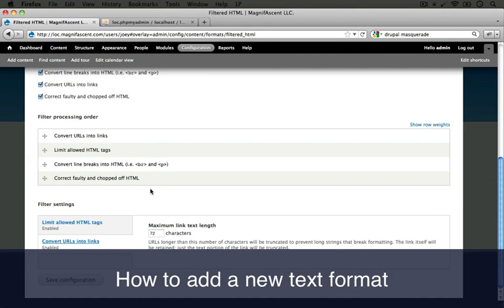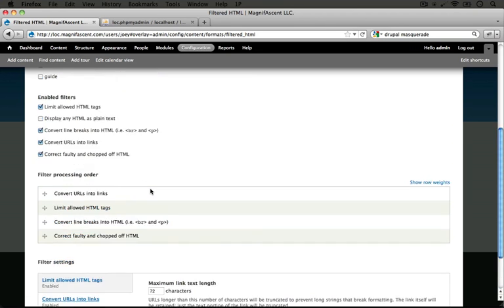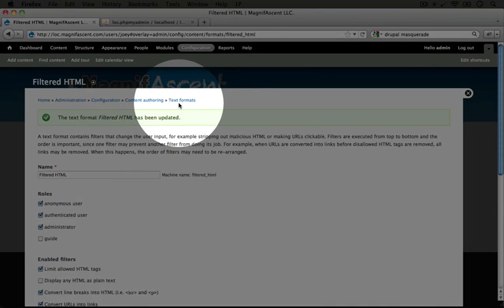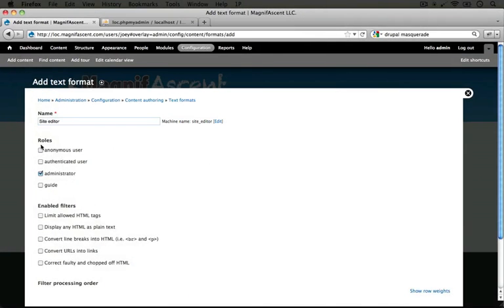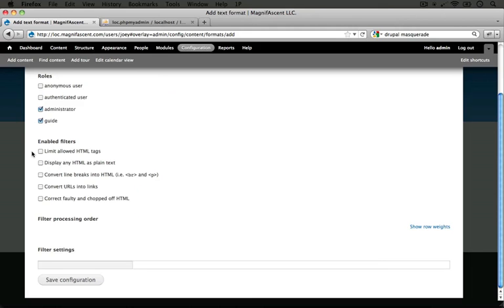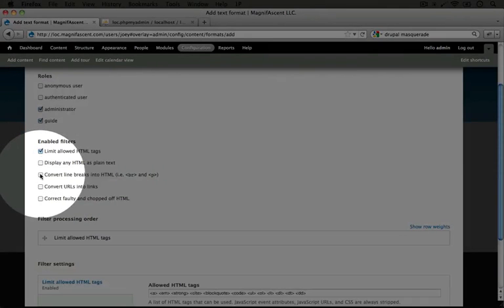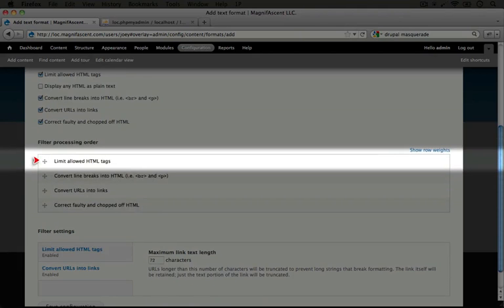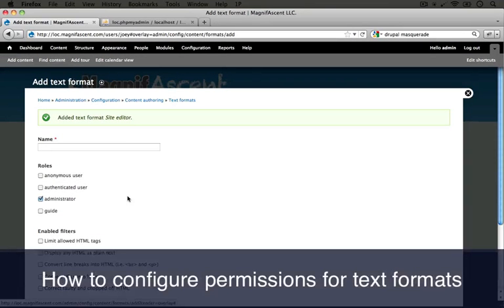116. How to add a new text format (a Drupal how-to)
Here's a short excerpt from the video transcript: "So one question here is whether we want to actually modify the filtered HTML text format to include the image tag, knowing that all of the users on our site can use it and can then imbed their own image tags, or if maybe we want to create a new text format that loosens up the restrictions a bit to add that image tag and simply allow the users on our site that are going to be editing our content to use that format. Let's go ahead and go that route so we can go through the steps of creating a new ..."